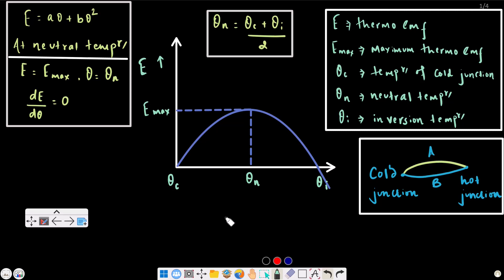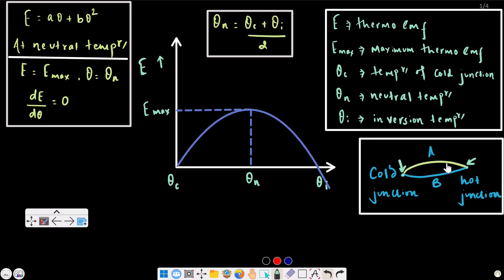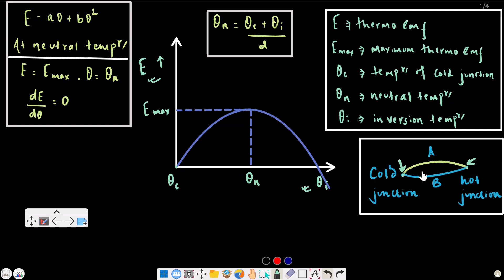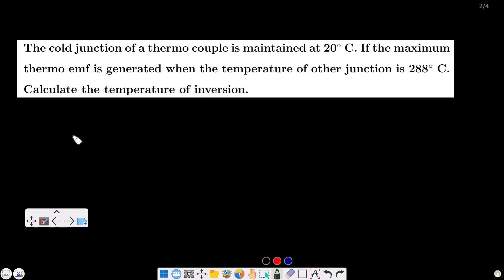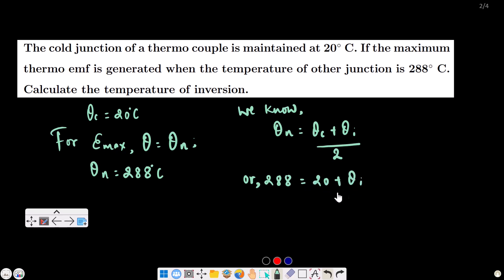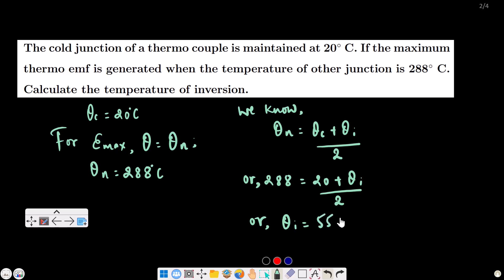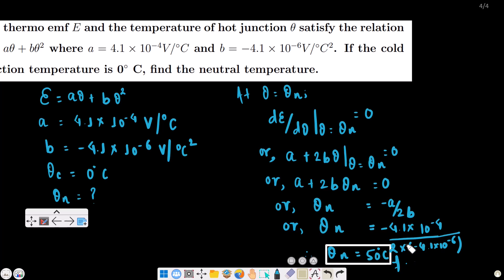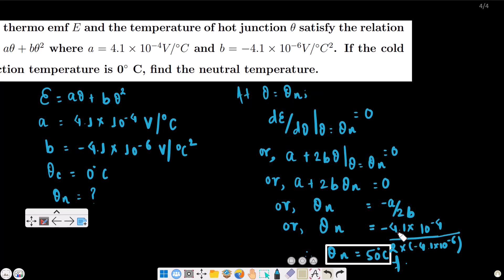Thermoelectric Effect | Numerical Problems | NEB | Grade 12 Physics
In this video, starting with a quick recap of the topic, we will solve 3 most probable numerical problems from this chapter.